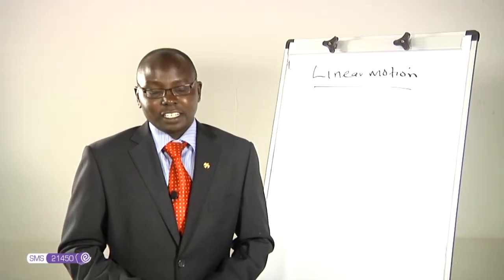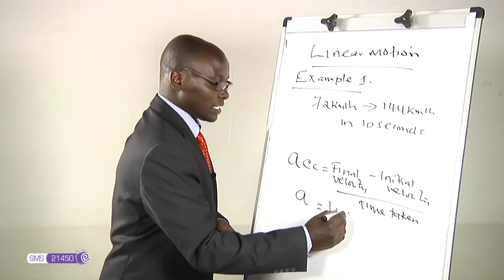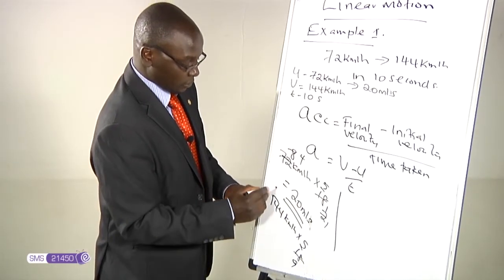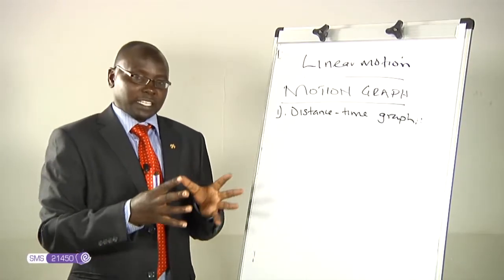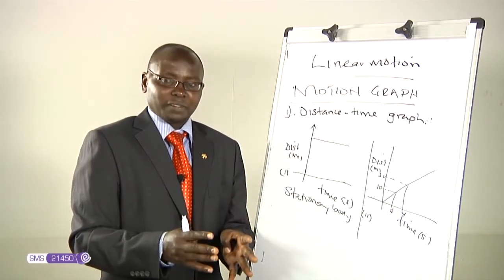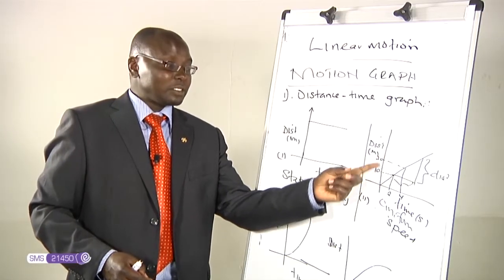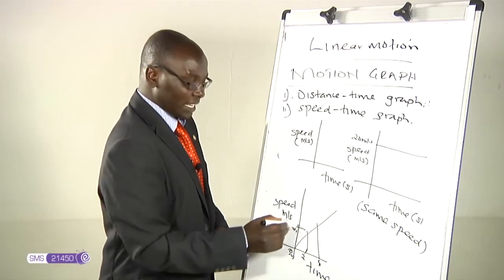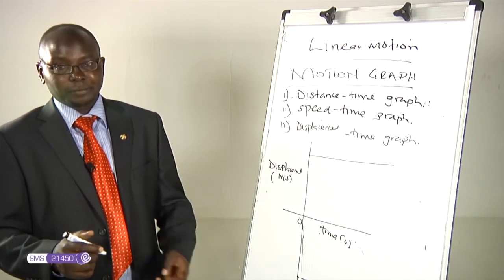FORM 3 PHYSICS LINEAR MOTION 1 1